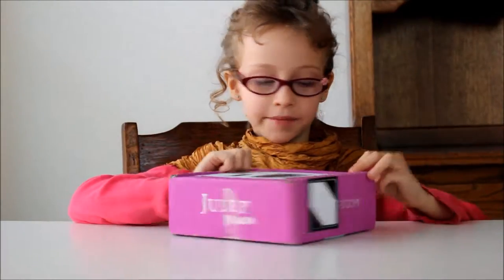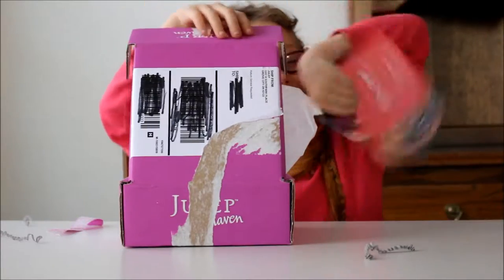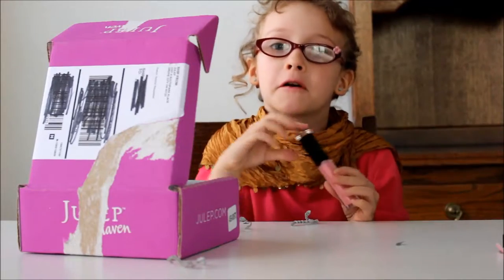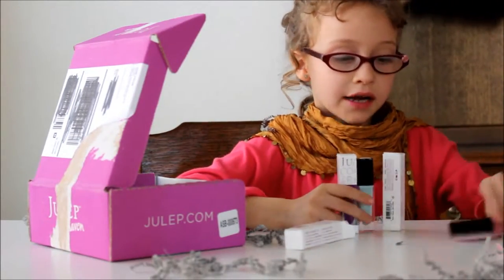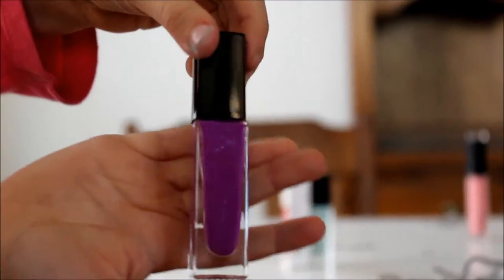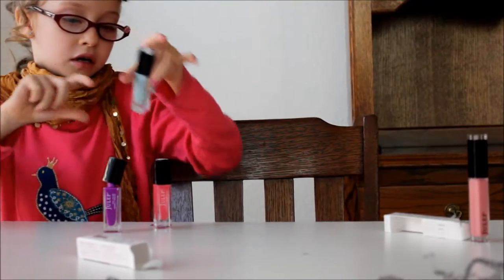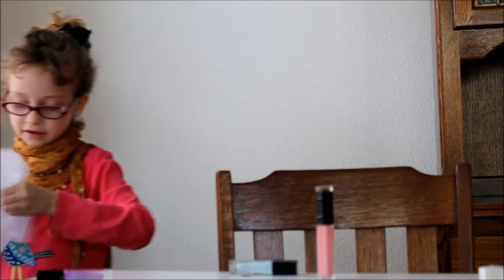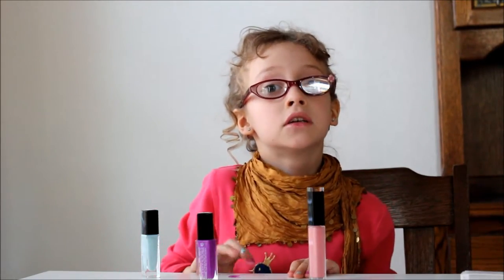Julep Maven Monthly Subscription: First Beauty Box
Tiger's first makeup unboxing featuring the Julep Maven Introductory Beauty Box of Cruelty free cosmetics. Tiger is only allowed to experiment with makeup in the house.

Julep is animal cruelty free and the nail polish colors are absolutely amazing!

Tiger Lowe
14900 Avery Ranch Blvd Suite C200

**BLIND BAGS & MYSTERY BOX OPENINGS**